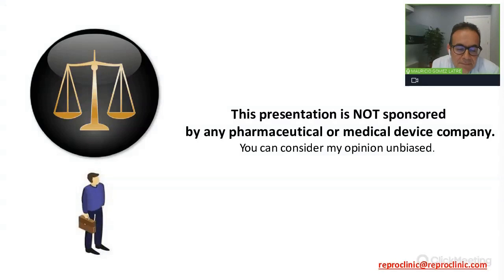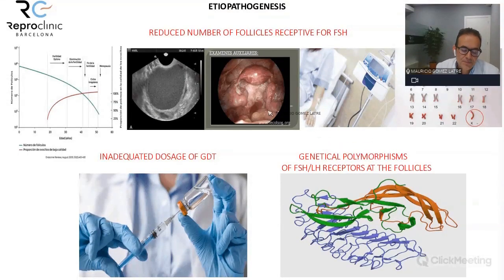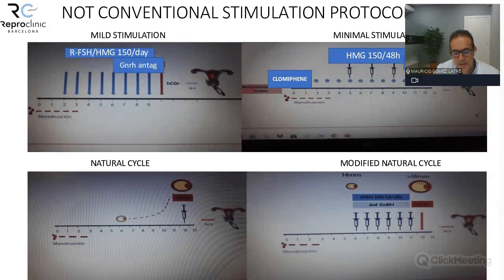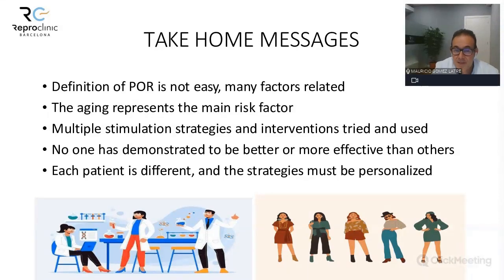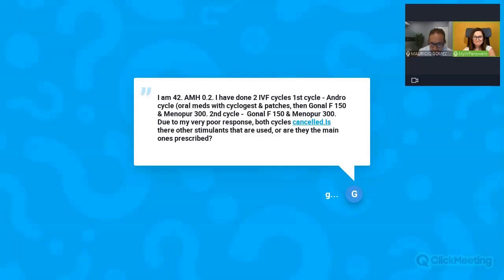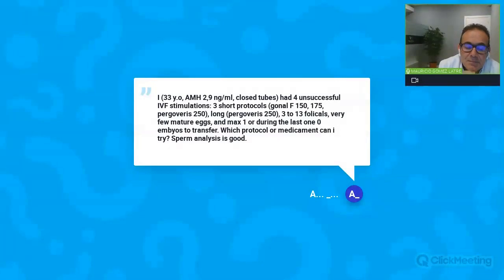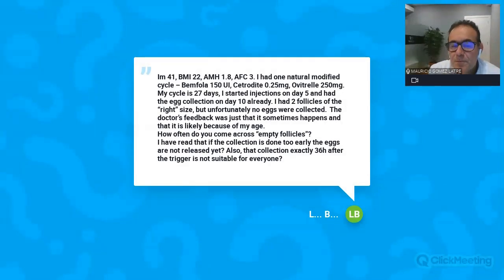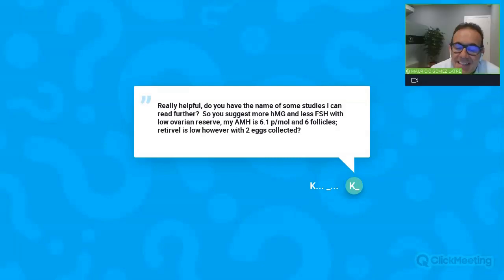Poor responders - new techniques and strategies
In this session, Dr Mauricio Gómez, Gynaecologist specialized in Endocrinology and Reproductive Medicine at Reproclinic, Barcelona, Spain, has talked about the concept of POR, its strong relationship with age, and the concept of personalized treatment.